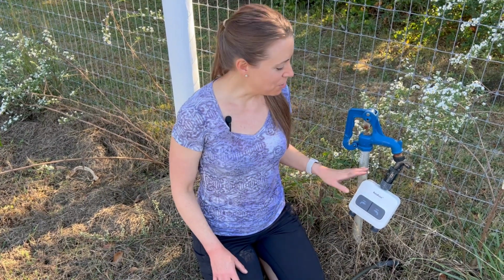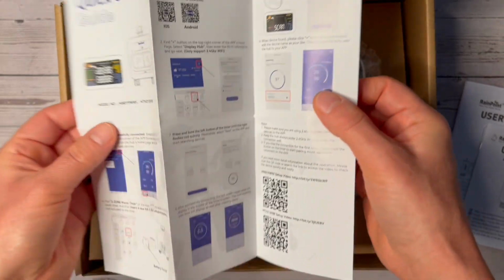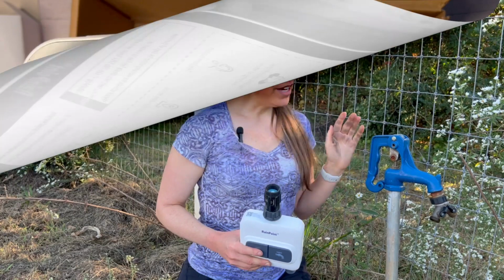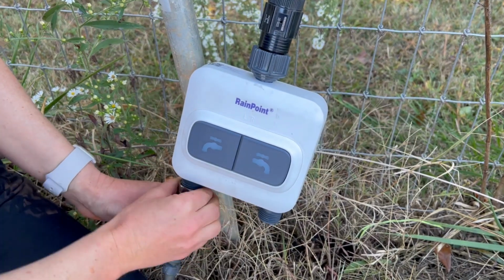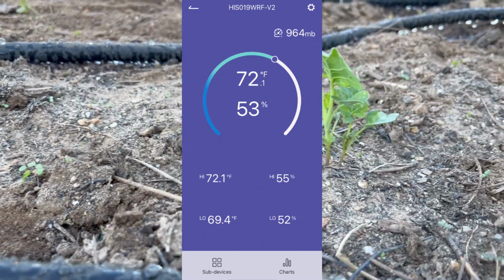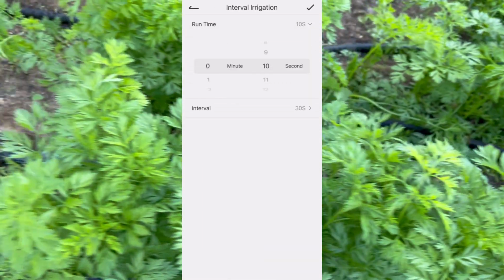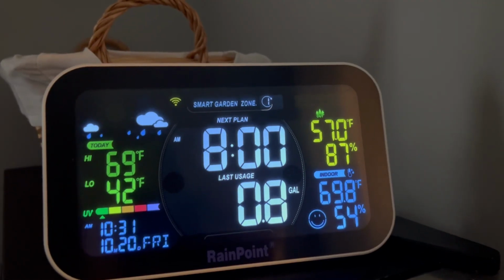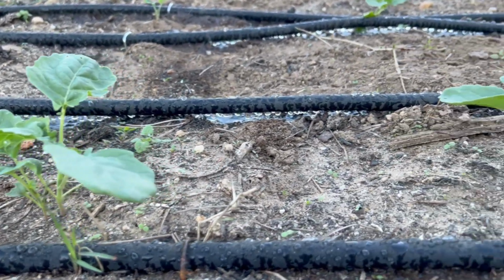Precisely Water the Garden Using RainPoint: HELP YOUR PLANTS AND SAVE WATER!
🌱 FREE TRAINING: Turn your small garden into a reliable food source—simple steps that fit your busy life.

🥬🌽🥔 Free Guide: 25 Power Crops
Discover the must-grow foods that save money, boost health, and fit any space or growing zone. You’ll know exactly when to plant—so seasonal eating feels simple, healthy, and doable.

🥬 The Intentional Garden System Course: Learn how to grow high-value food in less space—so you can build a self-sufficient garden that fits your life, slashes grocery bills, and feels doable (even with a busy schedule). 🌱 Plus, get access to our private community for support, accountability, and inspiration every step of the way.

Providing the garden with consistent water is important, to help your plants and to help you save water. It also means growing more food! The  @RainPoint  Smart Garden 2-Zone Watering System can help us more precisely water our gardens, by setting up schedules for each zone within the HomeGar app, keeping us informed via the display hub, and even automatically or manually bypassing plans if rain is detected.

⏱️ Timestamps:
0:00 - Easy & Efficient Way to Water the Garden More Precisely
0:09 - Intro
0:22 - This Video is Sponsored by RainPoint
0:28 - Challenge of Consistently Watering Garden Crops
1:00 - Unpredictable Weather Means Challenging Irrigation
1:17 - RainPoint Smart Garden 2-Zone Watering System the Answer to Garden Watering Issues
1:50 - Product Unboxing/Closeup Details
2:43 - Attaching this RainPoint System to Your Water Source
3:58 - How to Use the HomeGar App to Precisely Water Your Garden
5:40 - How this RainPoint Display Hub Works
6:02 - Example: Water Needs of Carrots & Broccoli, Setting Up Irrigation Plans With the RainPoint System
6:50 - Conclusion

🌱 About Me: Hi, I’m Cortney — an organic gardener (Upstate South Carolina zone 8a), homeschooling single mom of three, and passionate advocate for growing high-value food in small spaces. After nearly two decades of growing my own food, I hit a breaking point. I was burned out, overwhelmed, and trying to live a homesteading dream that no longer fit my life.
When I downsized from 3.5 acres and 28 raised beds to a small, manageable garden, everything changed. I built a system that fits my real-life schedule — and now I help other busy families do the same.
If you're feeling like you don’t have enough time, space, or experience to grow your own food — you’re not alone. You don’t need a huge property or hours of free time to take control of your health, grocery budget, and food security. You just need a plan that actually works for your life.
Now I teach practical, high-impact gardening strategies so you can grow more food with less space, less stress, and more joy — starting right where you are.

📱Let’s Connect!

Quictent metal shed